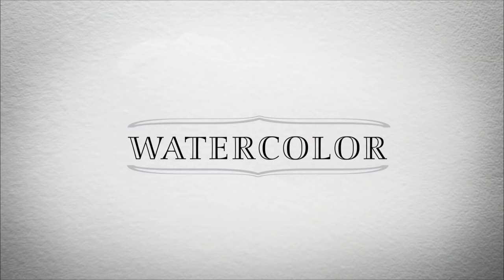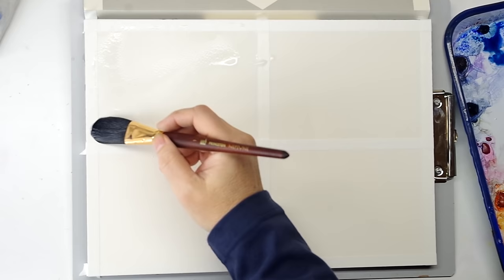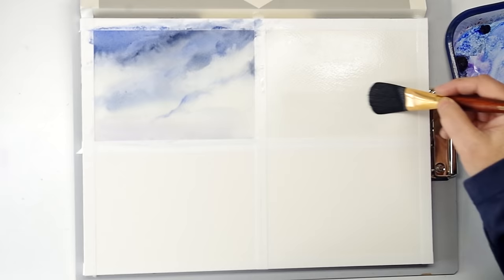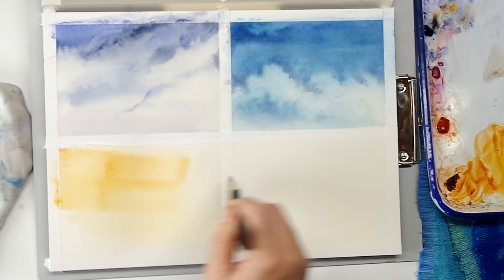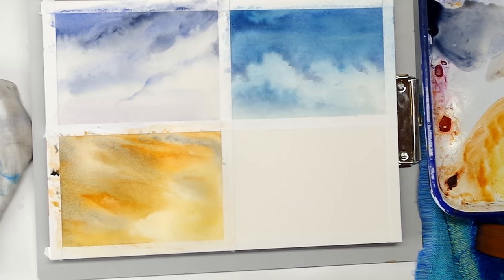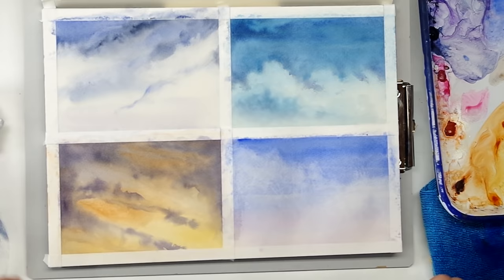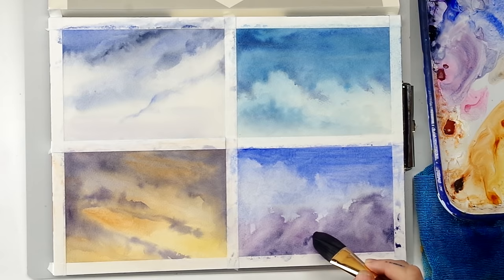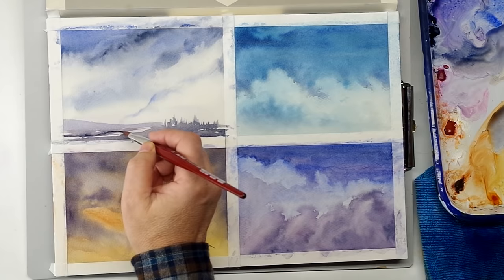Painting Clouds and Skies in Watercolor, 4 Studies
I paint 4 quick watercolor sky and cloud studies to brush up on my sky painting techniques. Landscape studies are a great way to test techniques, solve problems, be free with the medium, learn and practice without the pressure or fear of making a mistake.

Colors used (M. Graham

Study 1 (upper left)
Ultramarine Blue
Paynes Gray
Dioxazine Purple

Study 2 (upper right)
Phthalo Blue
Cobalt Blue
Paynes Gray

Study 3 (lower left)
Quinacridone Gold
Red Iron Oxide
Paynes Gray
Dioxazine Purple

Study 4 (lower right)
Cobalt Blue
Paynes Gray
Dioxazine Purple

Princeton Neptune Oval wash 1in.

Da Vinci Cosmotop Spin Oval Wash #14

Master's Touch 1.5" Flat Golden Synthetic (Hobby Lobby)

Background Music "Yesterday" from AudioBlocks.com